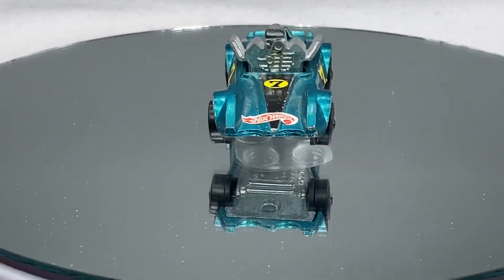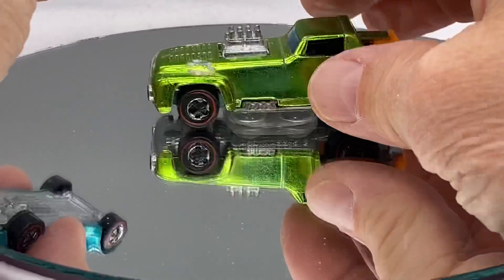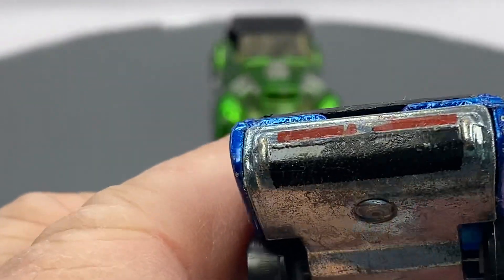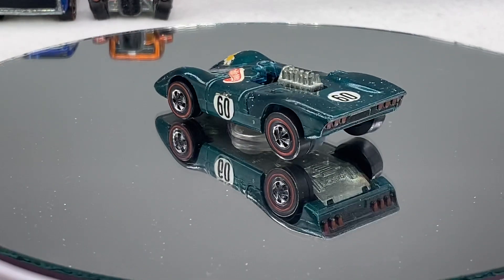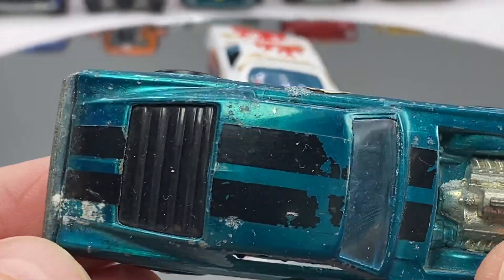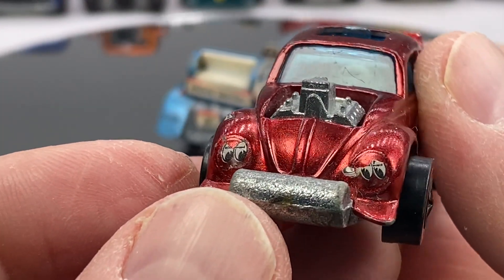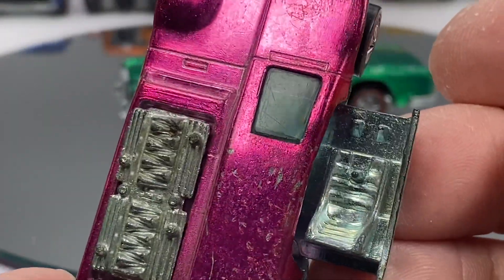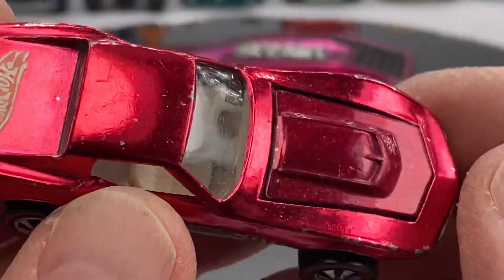Redlines to be auctioned on 2/8